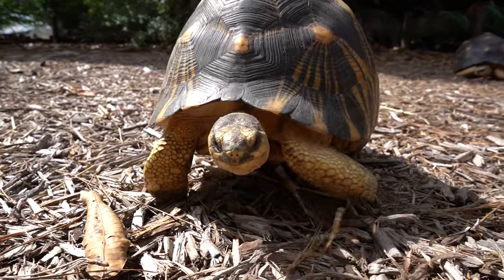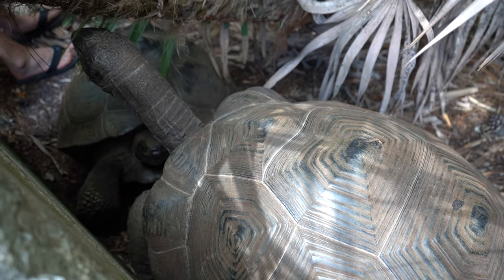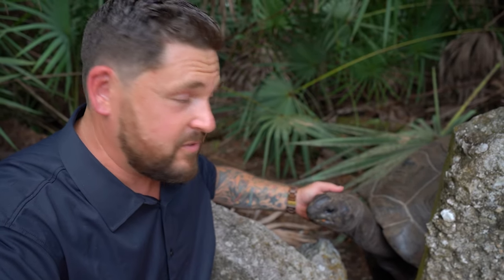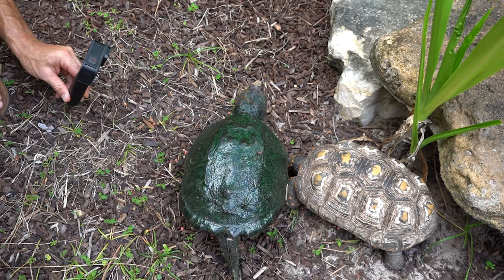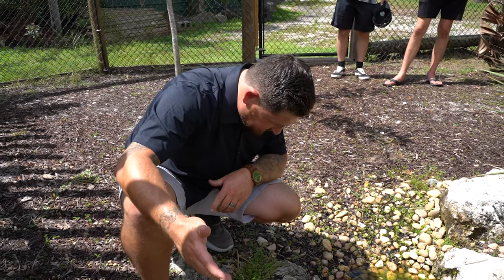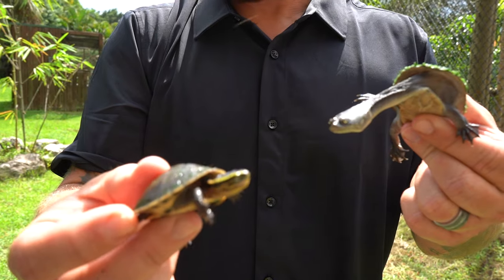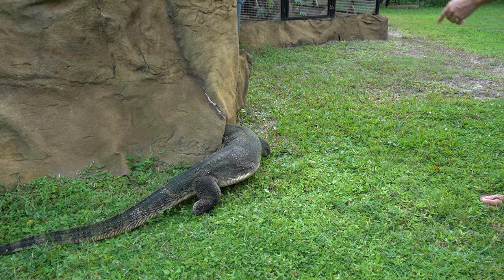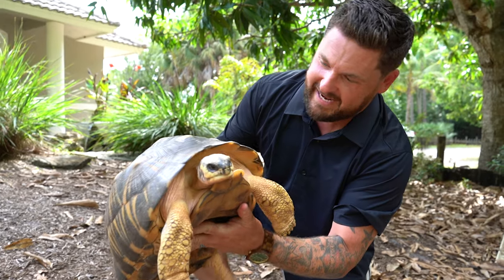Best Backyard Reptile Sanctuary? Complete Tour!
Get ready to have some serious fun! We’re visiting our good friend Kenan Harkin in this video to tour his amazing, private reptile facility and trust us, it’s one heck of a ride. From giant tortoises to backyard alligators, Kamp Kenan is chock full of incredible animals along with hilarious good times with some new friends as well!

Who is Garden State Tortoise?

However you made it here, thank you and welcome to Garden State Tortoise. Garden State Tortoise is home to hundreds of animals from all around the world. We are a family dedicated to adventure, conservation of wildlife, and all things nature. We are a reptile rescue and breeding facility for more than ten years, offering refuge to those who need it, and working everyday to protect the beautiful world of reptiles in any way we can.  Here on our YouTube channel you will be able to join us on our animal adventures while learning how to care for, protect, properly identify, feed and even breed many species of turtle, tortoise, snake and lizard. We even work with frogs and salamanders! We hope you enjoy our videos and help us share them with the world so we can continue to educate people of all ages about herpetology.

Chris and Casey Leone